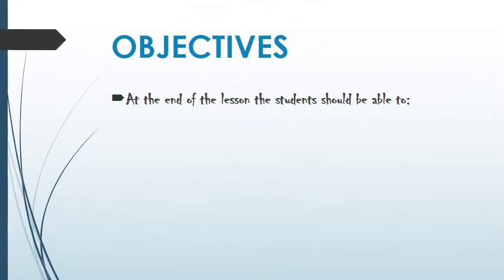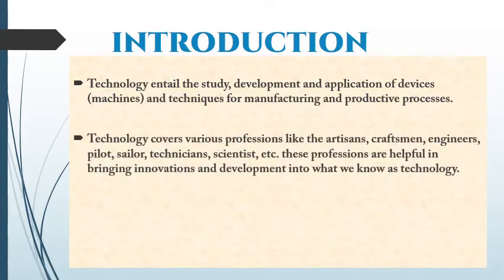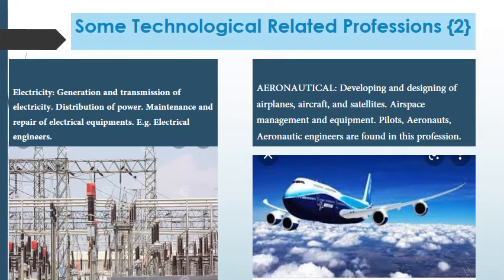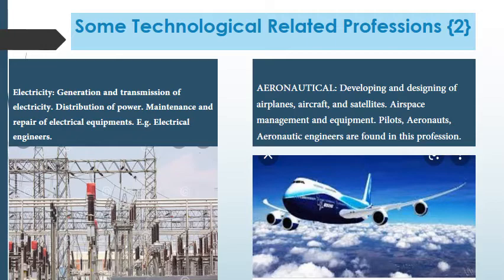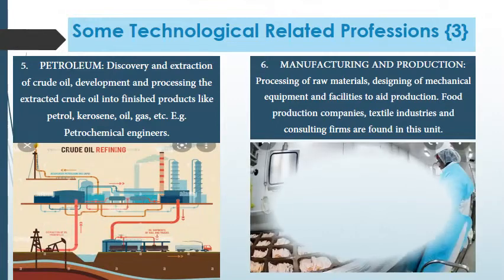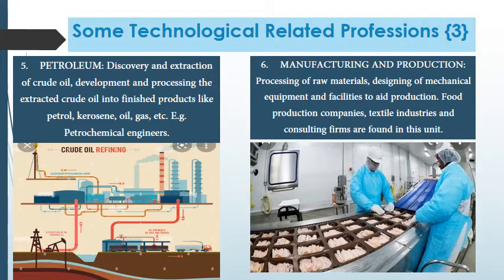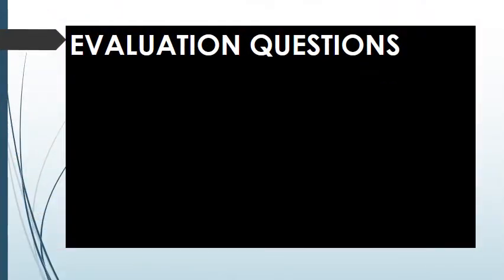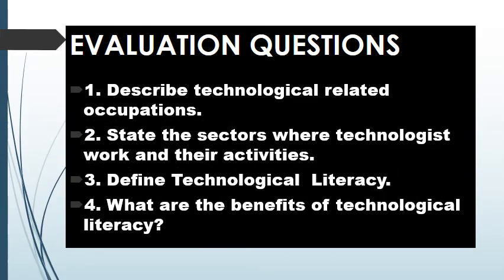UNDERSTANDING TECHNOLOGY BY MR. ACHEGBULU DAVID (MPH, PGDE, BSC) technology basictech basictech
THIS VIDEO WAS CREATED FOR BEGINNERS IN HIGH SCHOOL AS AN INTRODUCTORY TECHNOLOGY AND SCIENCE. THE VIDEO HAS WELL ANIMATED TEXT AND COLOURFUL IMAGES FOR BETTER UNDERSTANDING
Technology refers to the application of scientific knowledge for practical purposes. It encompasses a wide range of tools, systems, and techniques designed to solve problems, improve efficiency, and enhance our lives. From simple tools like a wheel to complex systems like artificial intelligence, technology has played a crucial role in shaping the way we live, work, and communicate. It constantly evolves, driving innovation and influencing every aspect of our modern world.